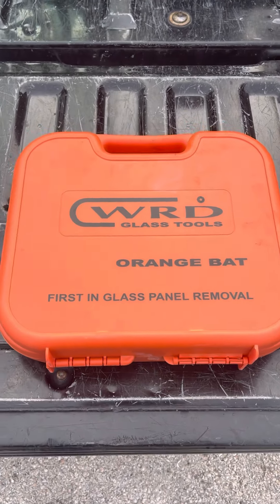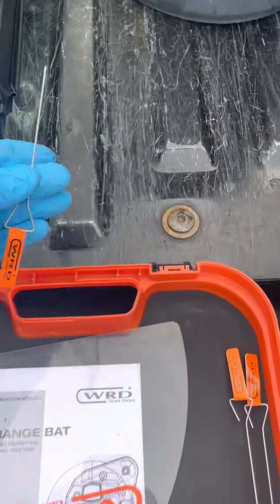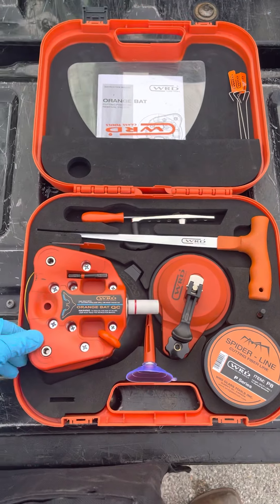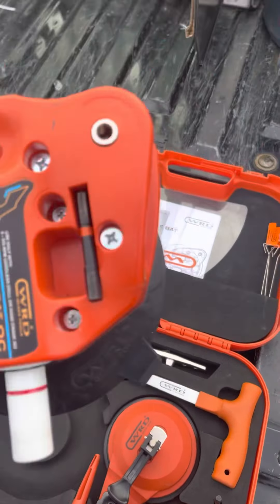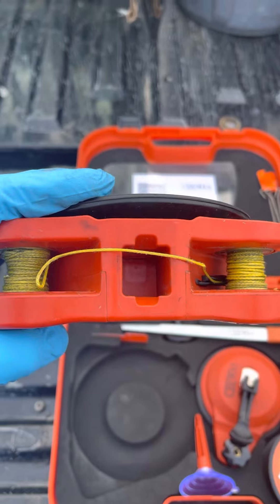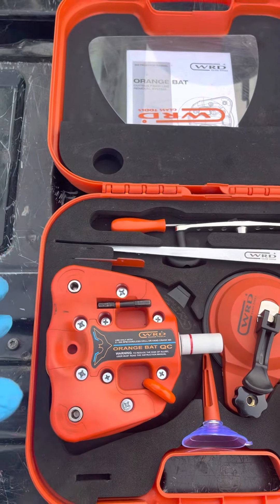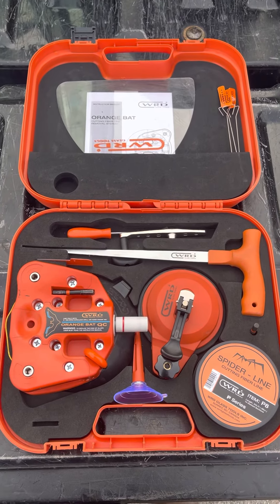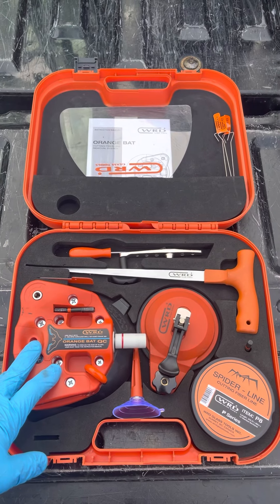Orange Bat QC - WRD New Tool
This is the new Orange Bat QC. Here is a dexription and showing the new kit they offer.

If your interested in purchasing you can go to my I have them for sale on my site.

You can also reach me through our Facebook ￼group Autoglass Tech Talk. My Instagram Texas Glass or comment/message me here.

I will be adding more videos of the tools offered as well.